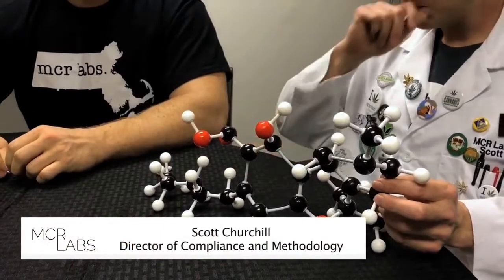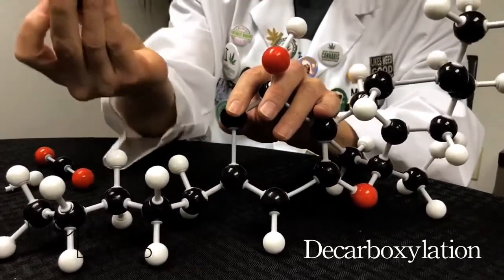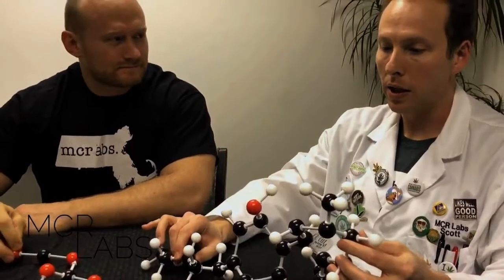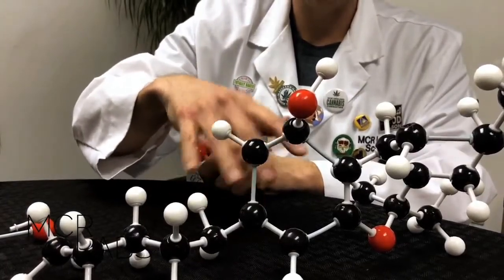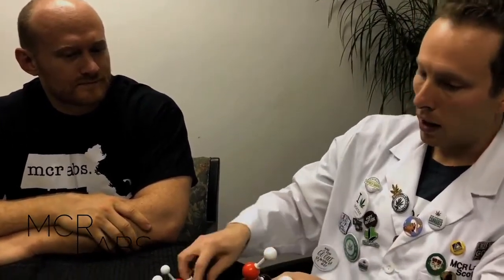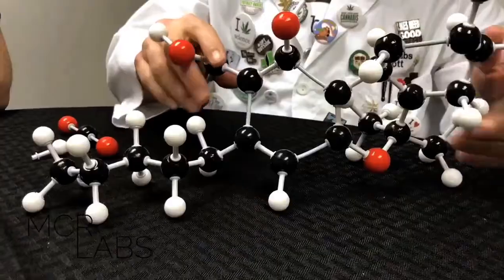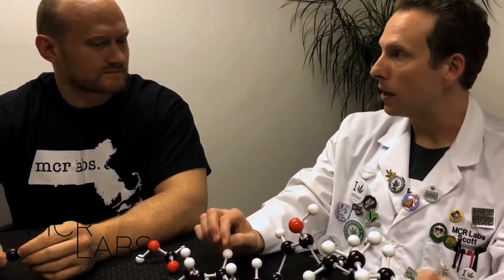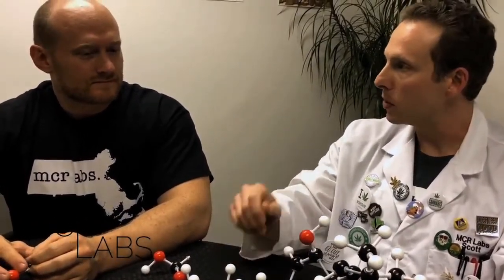Decarboxylation Explained by Scott Churchill at MCR Labs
In this video, MCR Labs' Director of Compliance and Methodology Scott Churchill briefly explains the process of Decarboxylation.

Before applying heat by smoking, vaping, or cooking with cannabis, most strains contain relatively little THC, the primary psychoactive cannabinoid. Instead, the plant holds the precursor molecule THCA, which is not believed to be as involved in creating the physical and mental effects of cannabis use.

We hope you enjoyed our short exploration of decarboxylation and Scott's explanation of how THCA becomes THC! To view a longer discussion of the process and what it means for consumers watch Cannabis Science!

If you have any questions about decarboxylation or would like to see videos about specific cannabis science topics, let us know at !